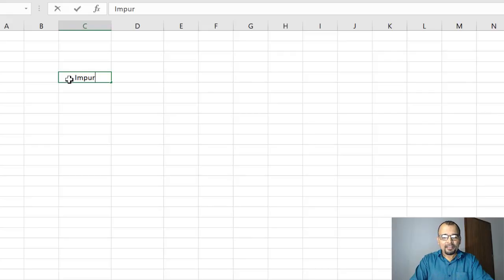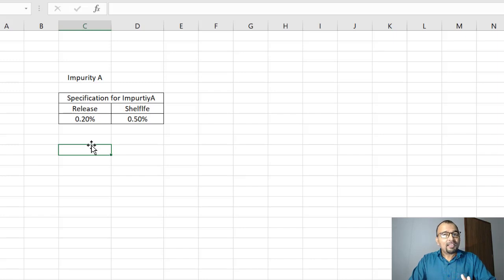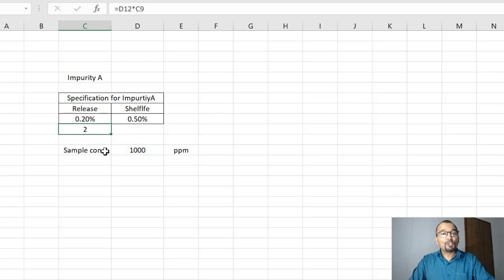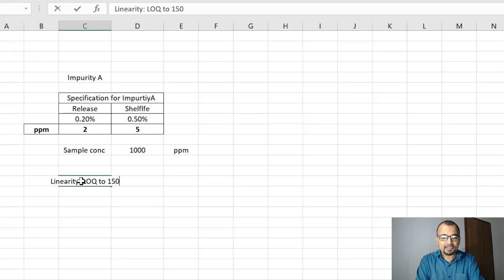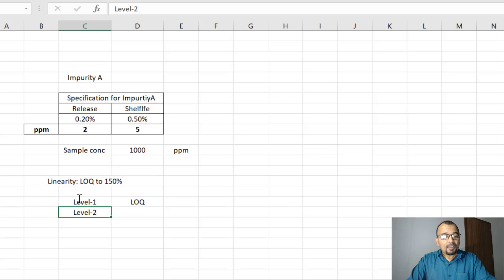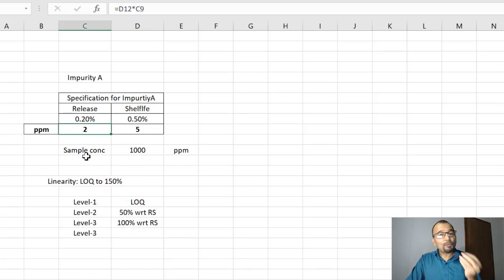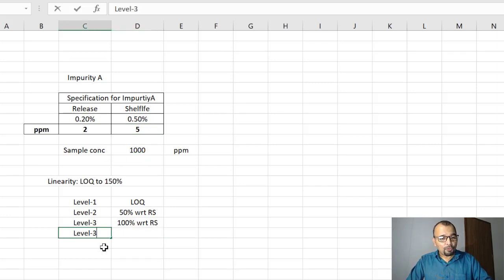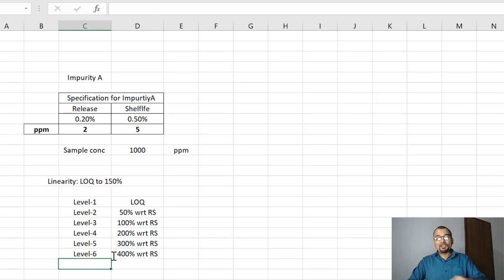How to decide LINEARITY & ACCURACY concentration for an Impurity during Method Validation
Concentration of impurity for linearity and accuracy must be decided based on release and shelf-life specification. Here is the video which explains you how...